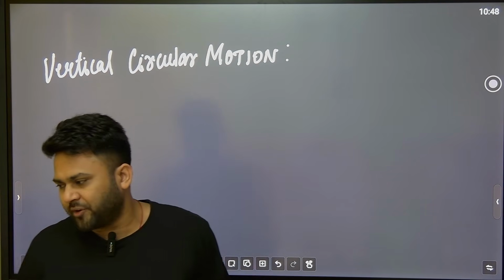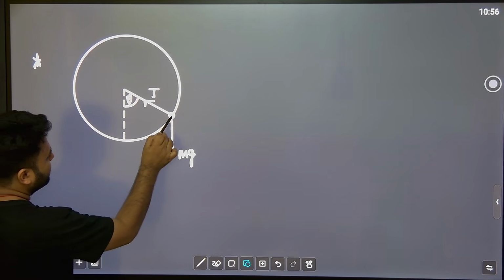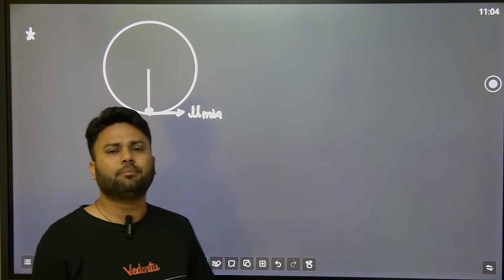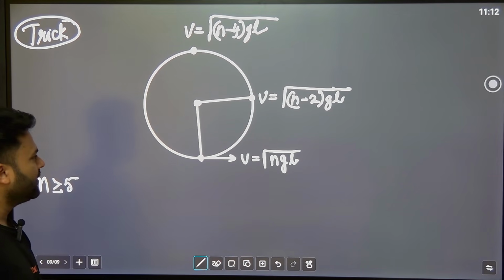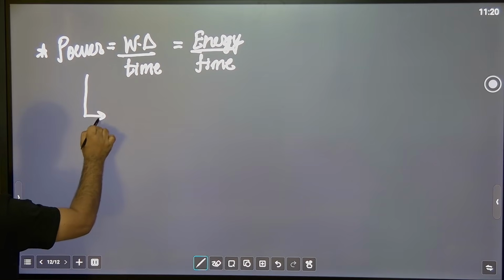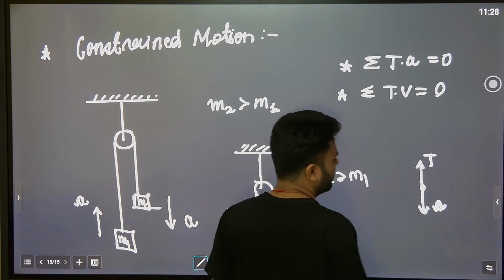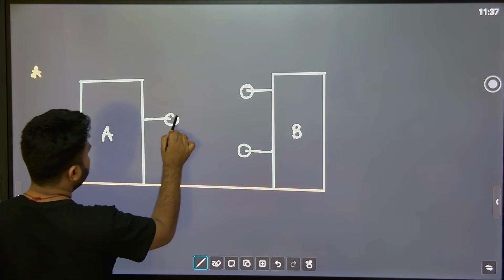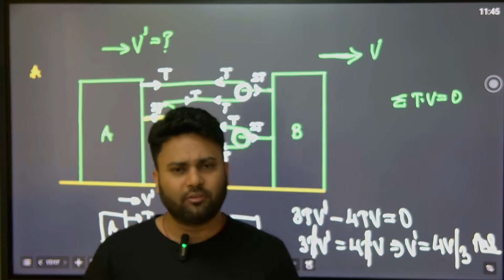WORK, ENERGY & POWER Part 2 ⚡ | Re NEET 2026 | Physics | Vedantu Learning Centre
Master the fundamentals of Work, Energy & Power in this detailed Part 1 lecture specially designed for JEE, NEET, EAMCET & EAPCET aspirants. Learn important concepts, formulas, numerical problem-solving techniques, and exam-oriented shortcuts to boost your physics preparation. This session will help you strengthen your basics and improve your score in competitive exams.